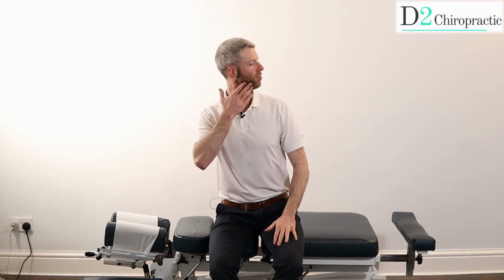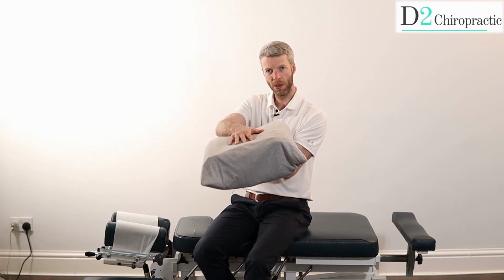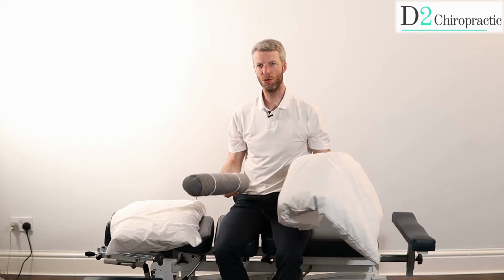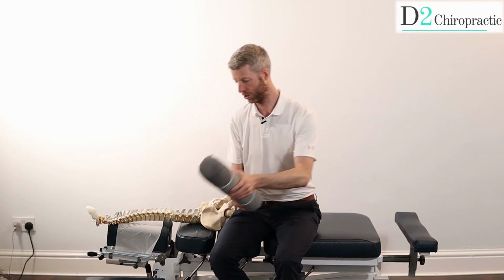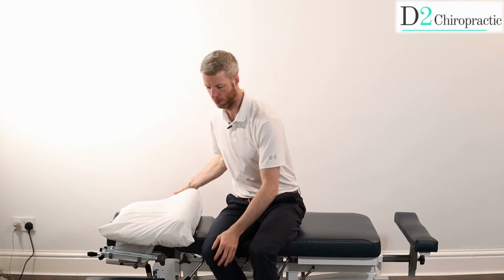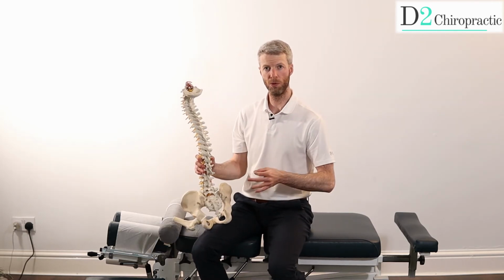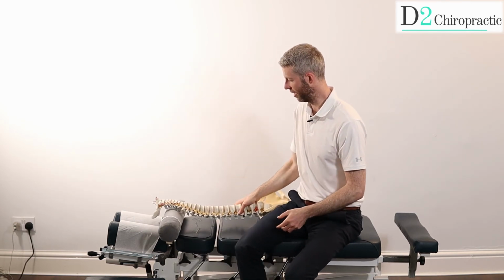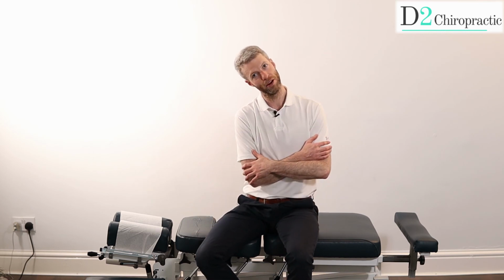Correct Sleeping Posture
A common question answered in this video. Learn how to sleep with great posture.